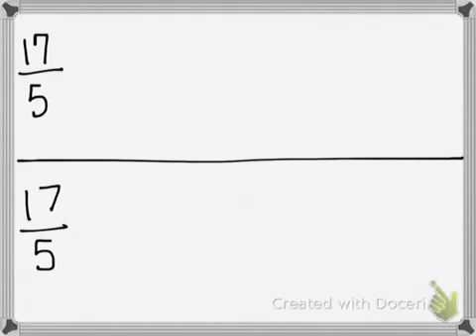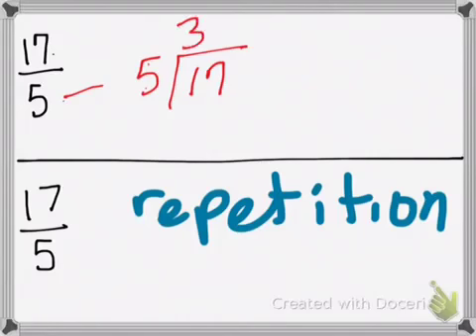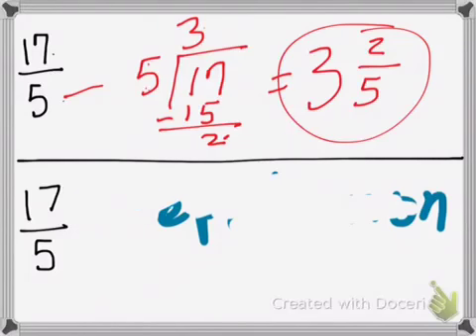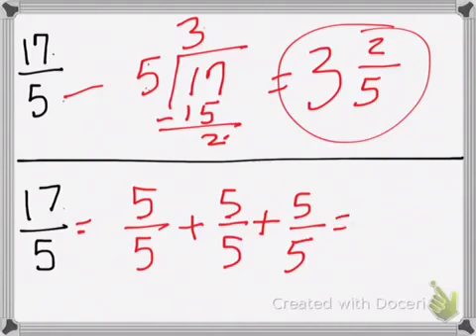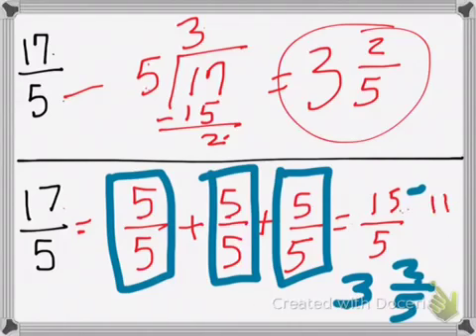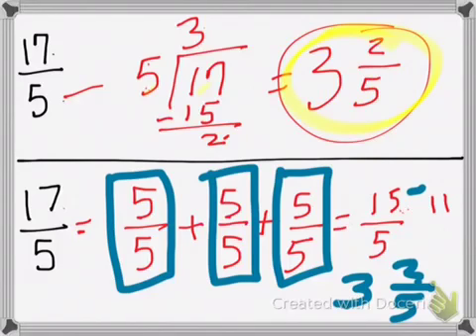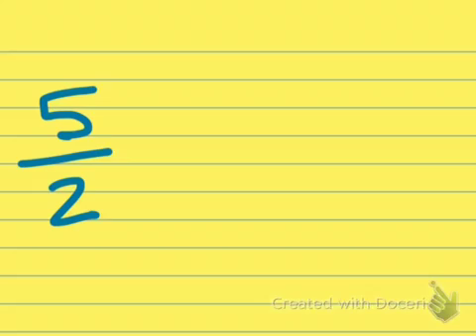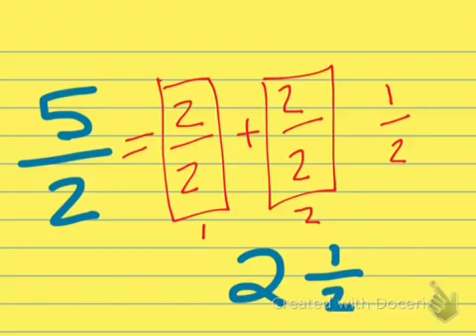Converting Improper Fractions to Mixed Number Fractions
In this video, Mr. C shows how to convert improper fractions to a mixed number fraction. He shows two different ways of doing it:  dividing numerator and denominator and the repetition method.

To be able to follow, you must have some of the fraction basics out of the way.